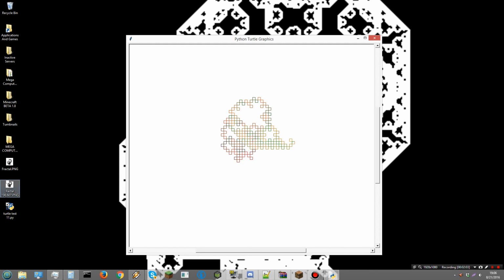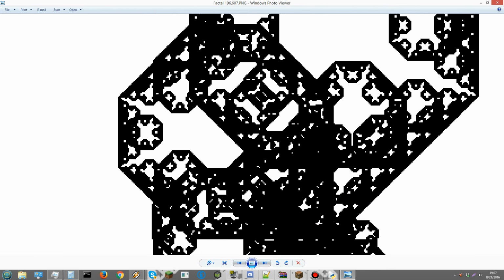Python Fractal Script